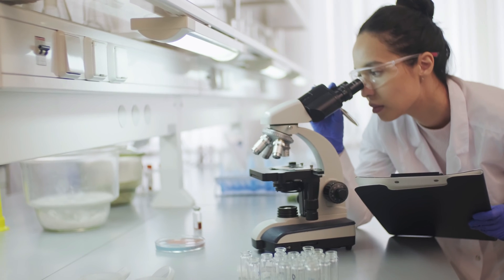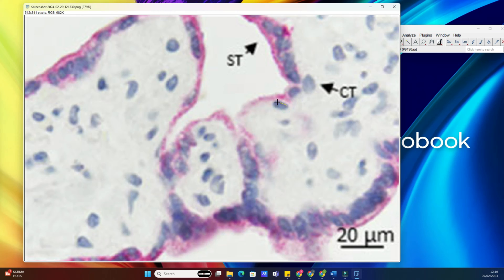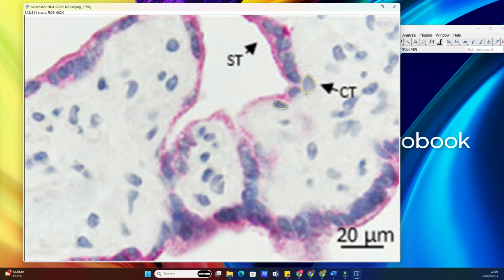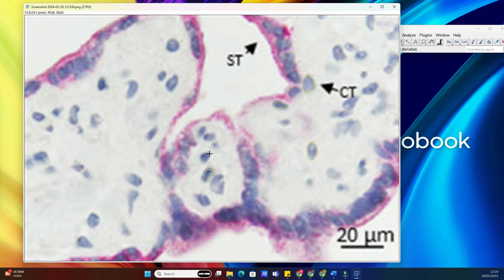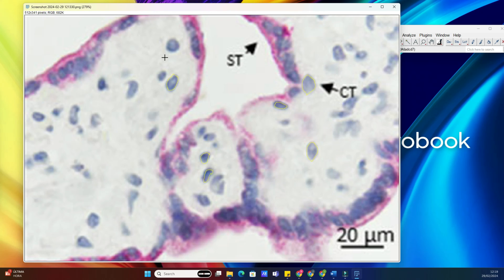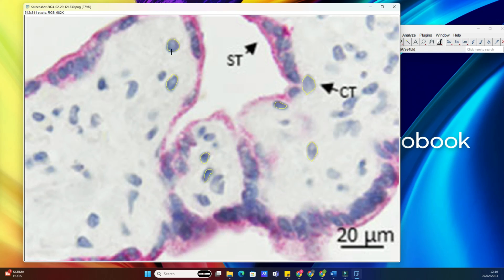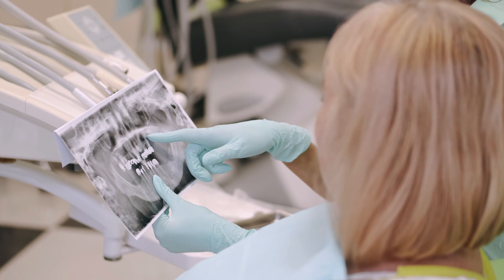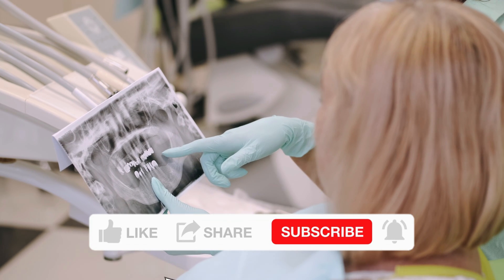How to select multiple regions of interest (ROIs) using ImageJ Fiji